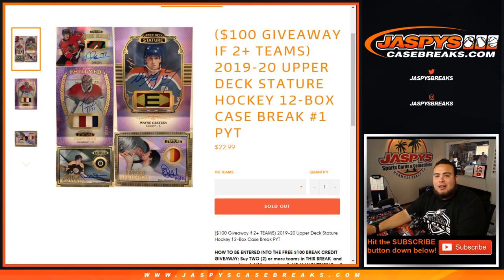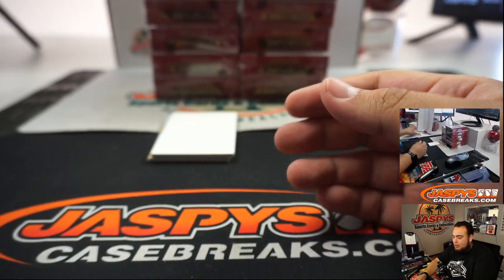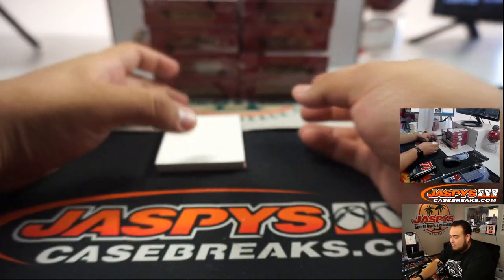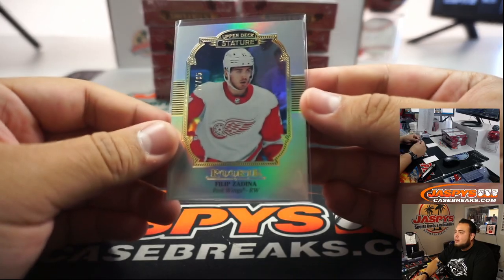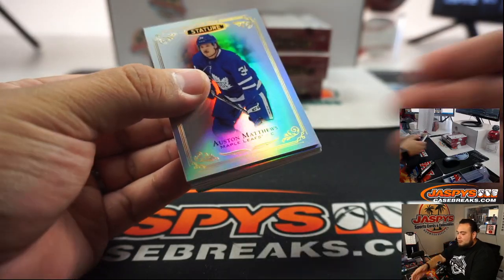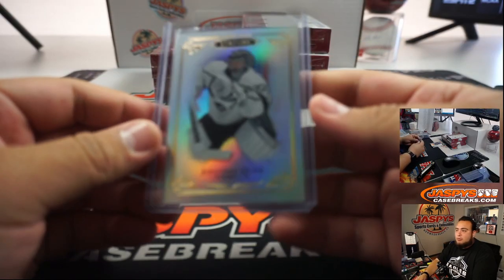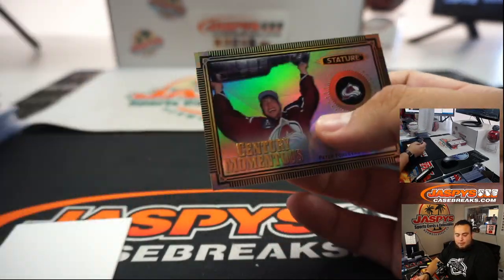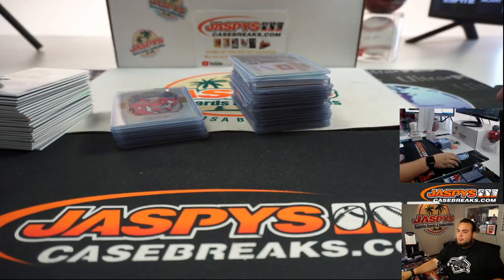W. 7/15 - 2019-20 UPPER DECK STATURE HOCKEY 12-BOX CASE BREAK #1 *PYT*